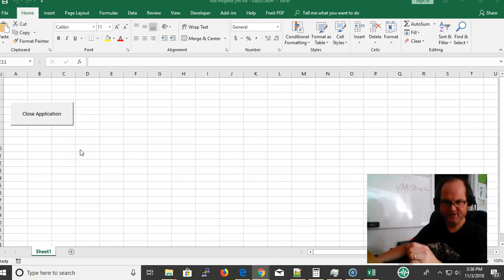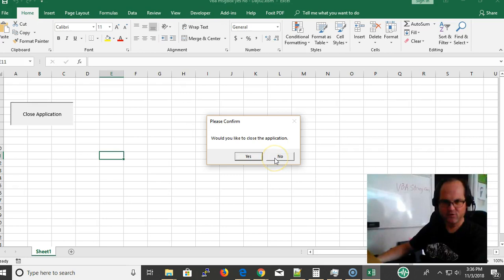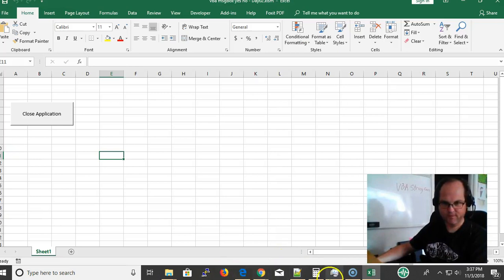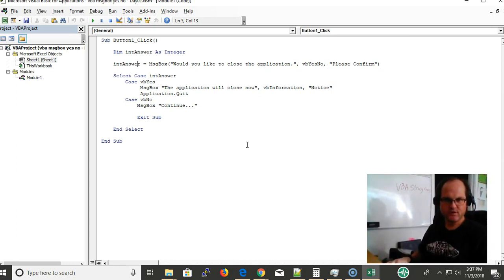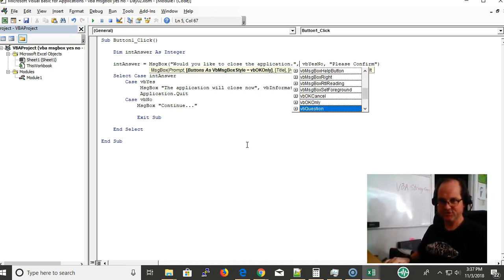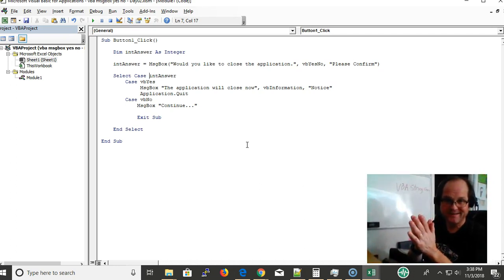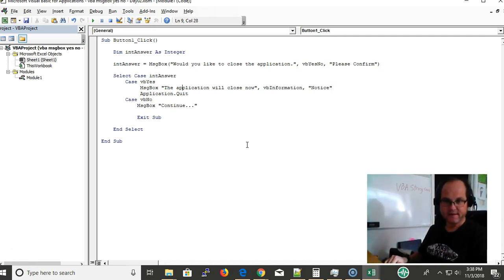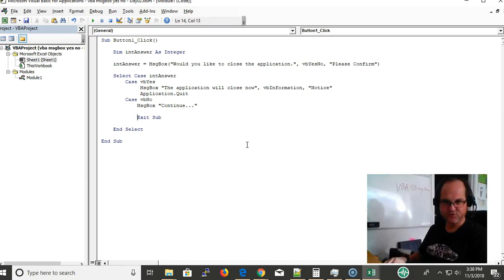VBAString Tip 2: Excel VBA Msgbox Yes No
In this video, you'll find out how add a Msgbox with a Yes/No to your Excel worksheet.